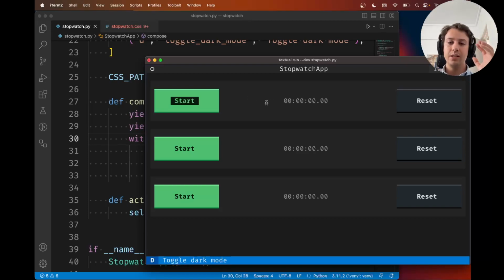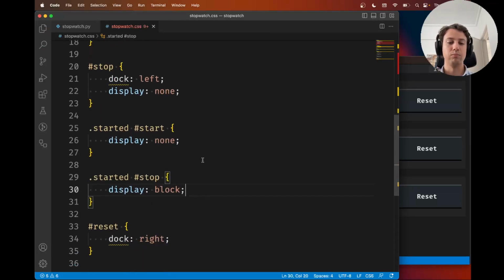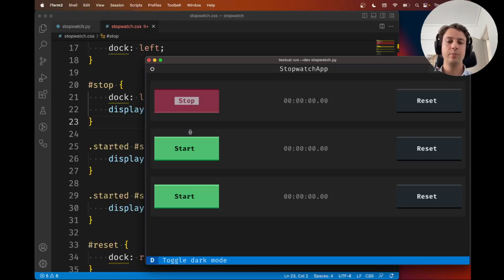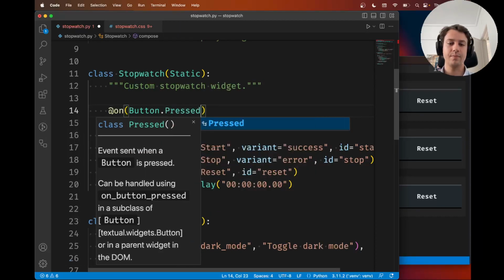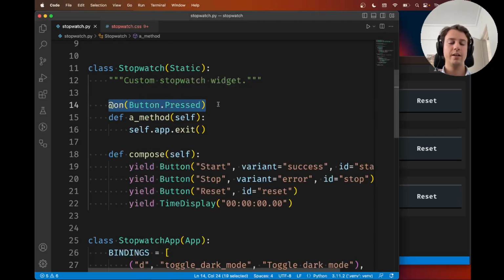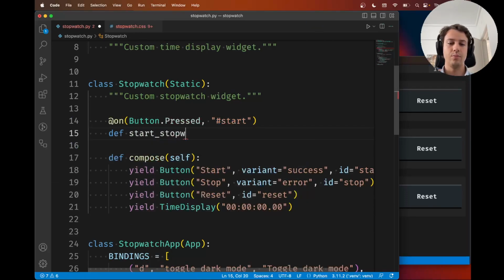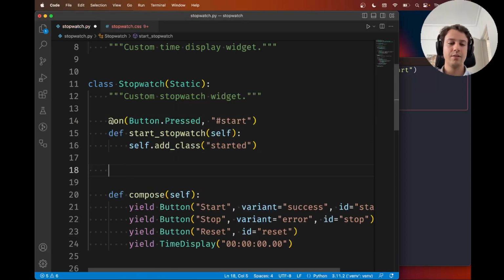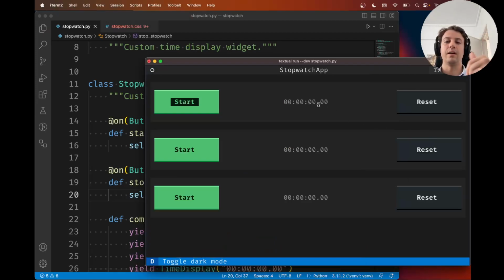Textual stopwatch tutorial 09 – handling button clicks and updating app